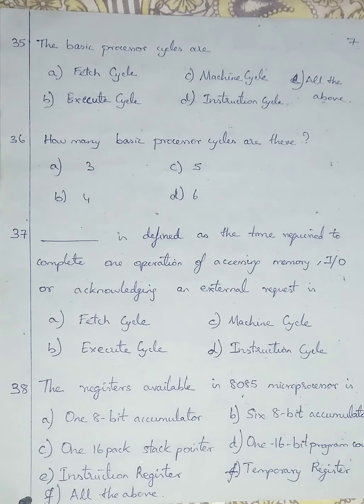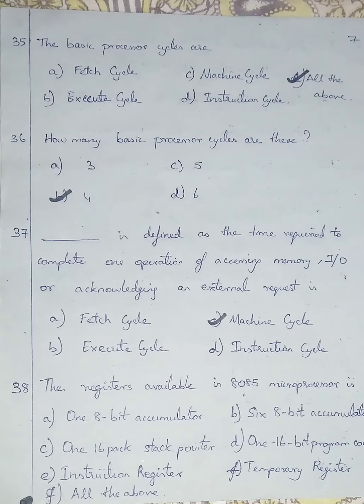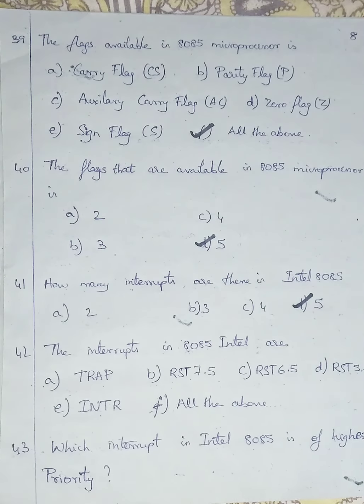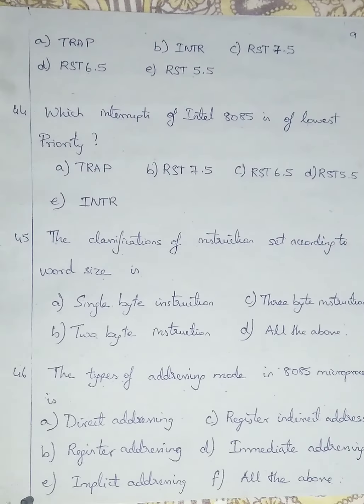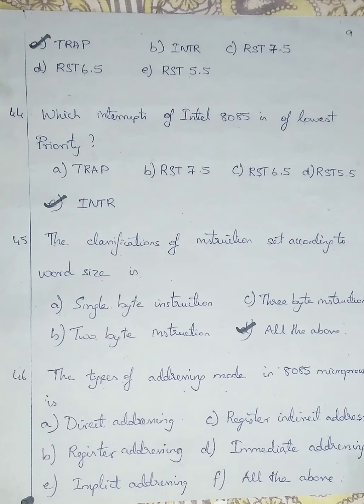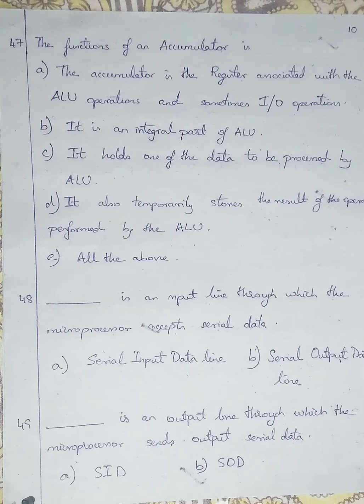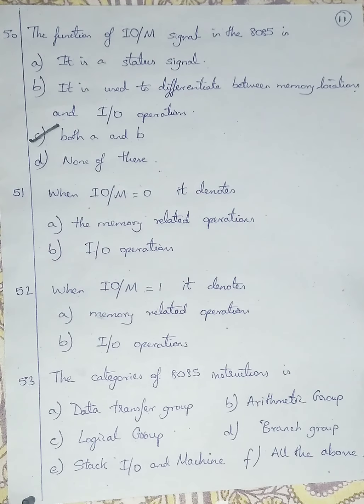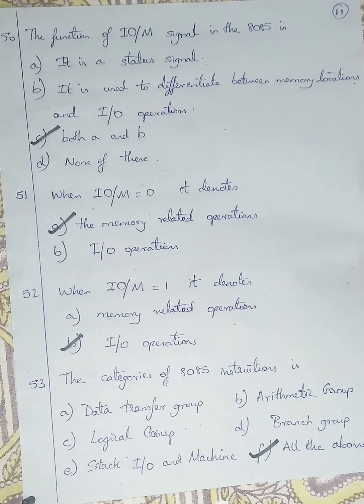MECHATRONICS MCQ/ Unit 2/ part 3/ 8085 MICROPROCESSOR AND 8051 MICROCONTROLLER/ ANNA UNIVERSITY MCQ.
This is the 3rd part of unit 2 8085 MICROPROCESSOR AND 8051 MICROCONTROLLER. watch it and make the best use.